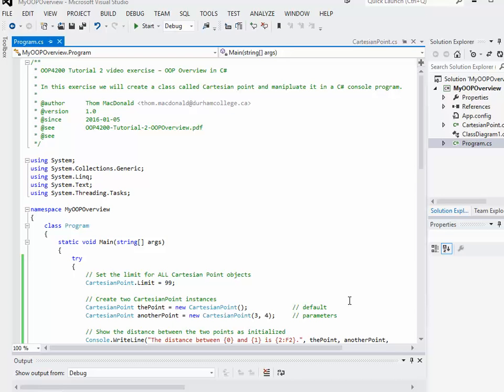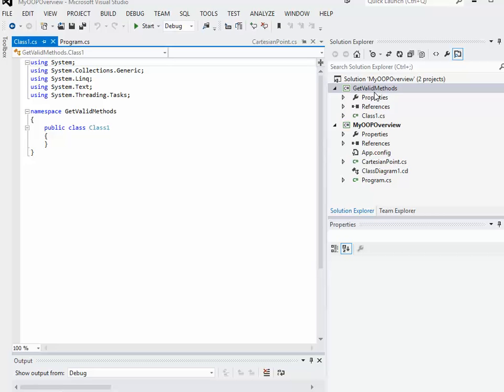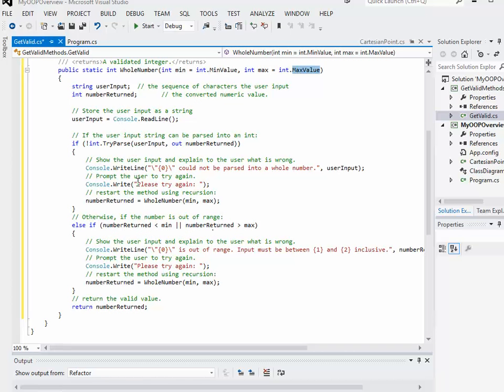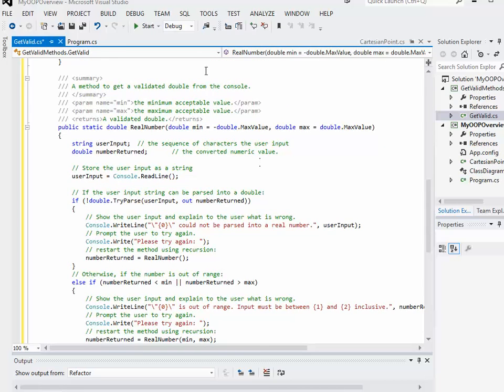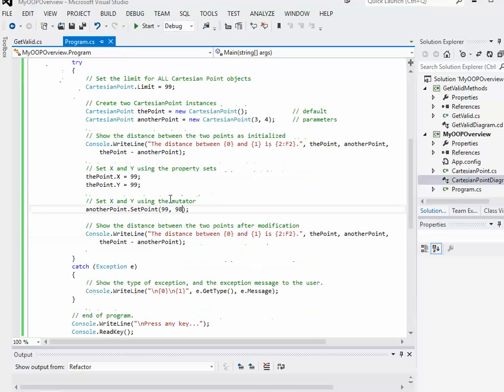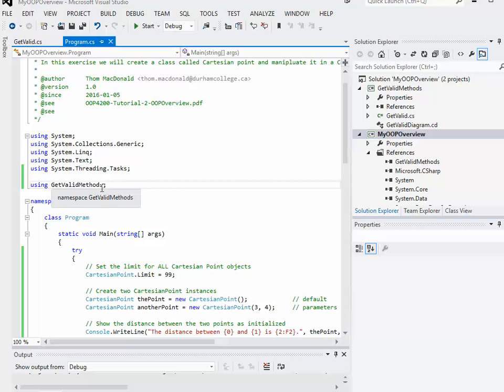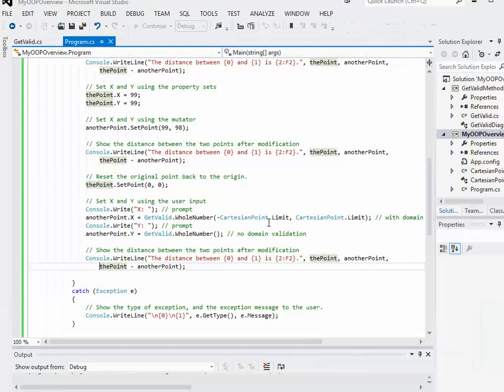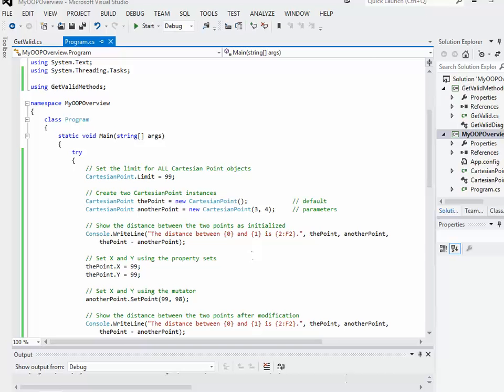OPP Overview - Part 3 (Static Class / Class Library)